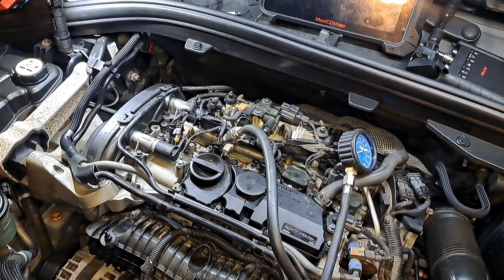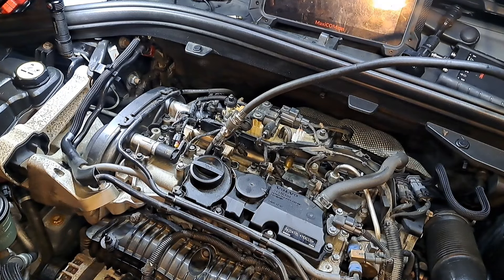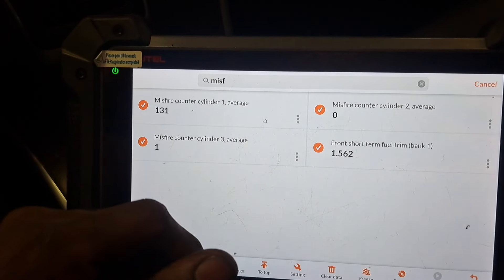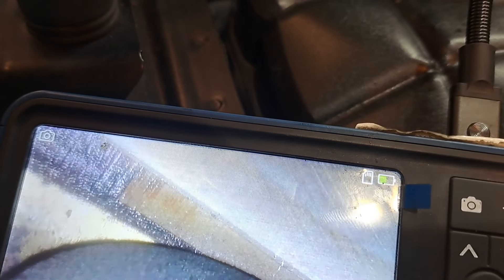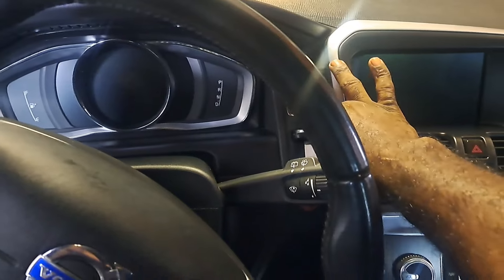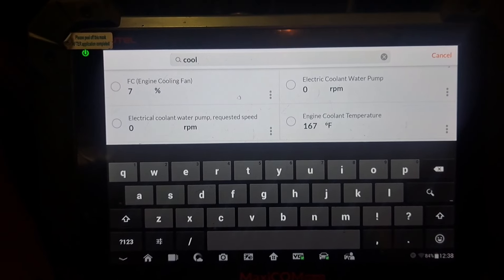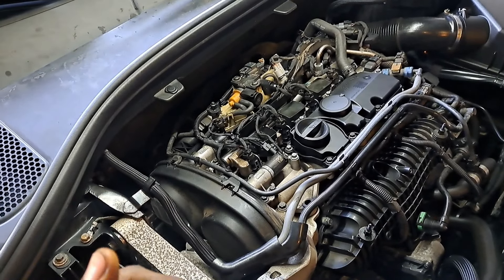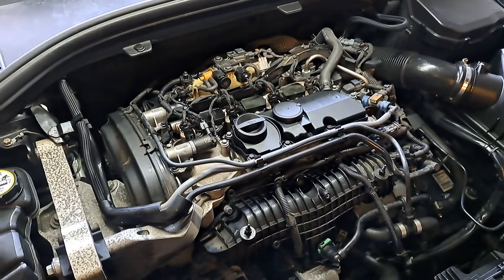passive intake valve cleaning with diesel, p0301 does this method work, with proof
volvo came back weeks later, eventually had to change all injectors